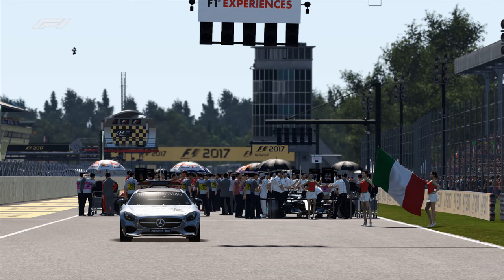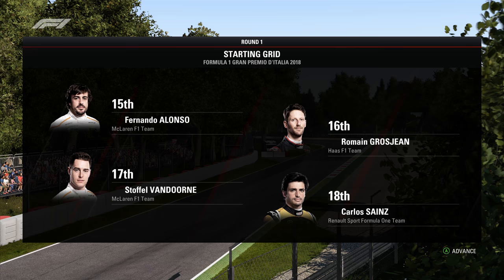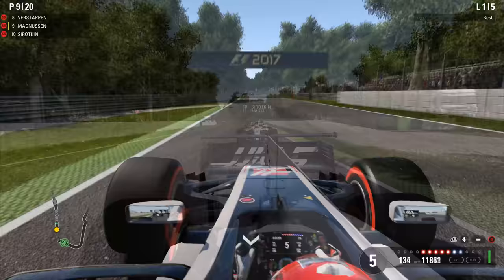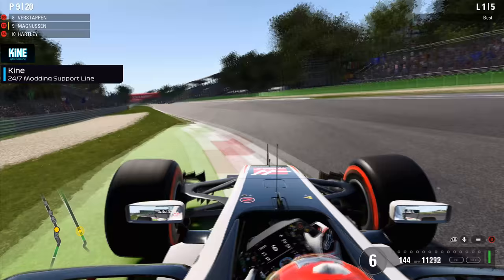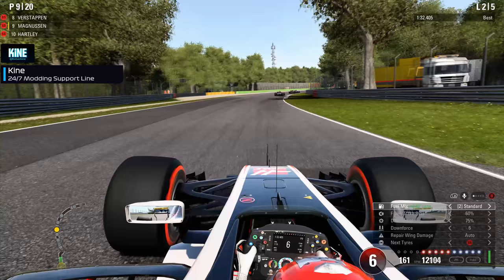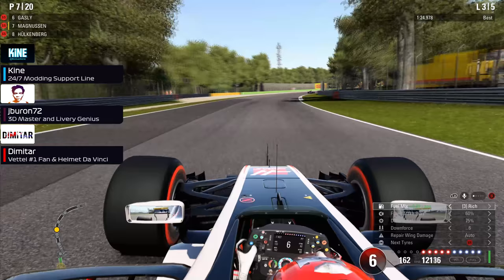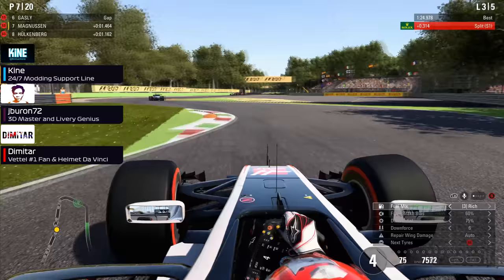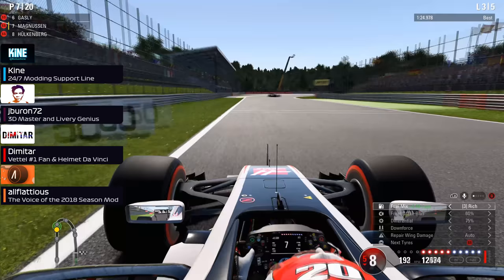THE #1 MOST DOWNLOADED F1 2017 MOD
Thank you guys so much for all the support!

Creators:
Kine: